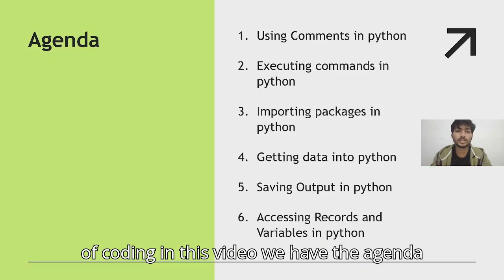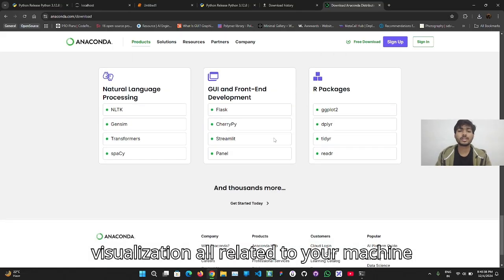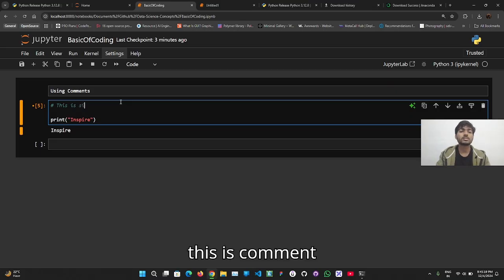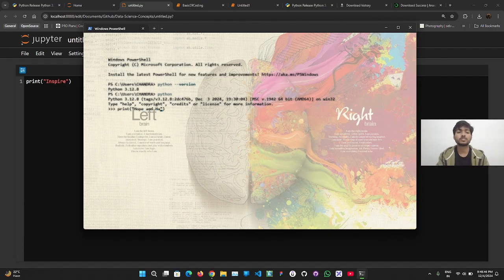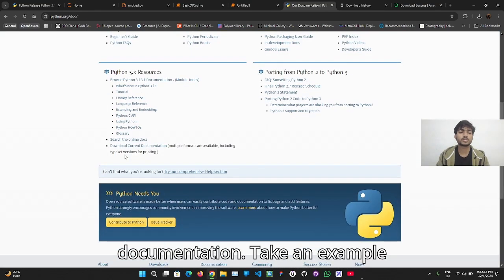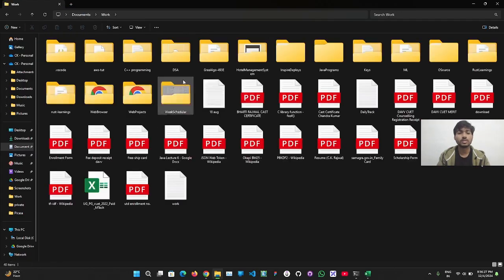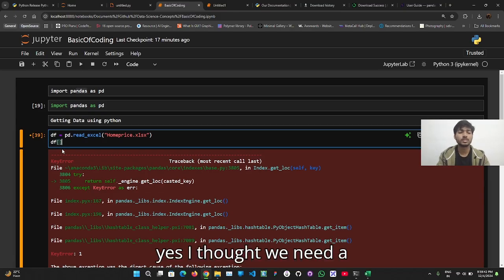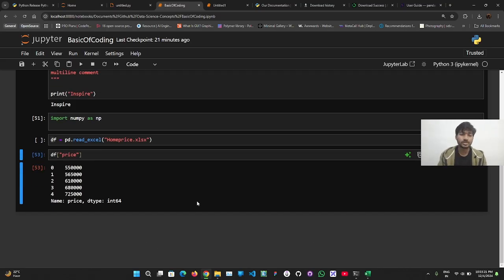Basics Of Coding - Data Science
In this video, we’ll cover the Basics of Coding in Python, walking you through the foundational concepts and practical skills to kickstart your programming journey. Here's what you'll learn:

1️⃣ Using Comments: Understand how to use comments effectively to make your code readable and well-documented.

2️⃣ Executing Commands: Learn the different ways to execute Python commands, from interactive mode to script execution.

3️⃣ Importing Packages: Discover how to import and use external libraries to expand Python's functionality.

4️⃣ Getting Data: Explore how to work with user input and external datasets for data manipulation and analysis.

5️⃣ Saving Output: Learn techniques to save your results, from simple print statements to exporting data to files.

6️⃣ Accessing Records and Variables: Get hands-on with retrieving data and variables in Python to work efficiently with your programs.

Whether you’re a complete beginner or brushing up on your basics, this video has something for everyone.